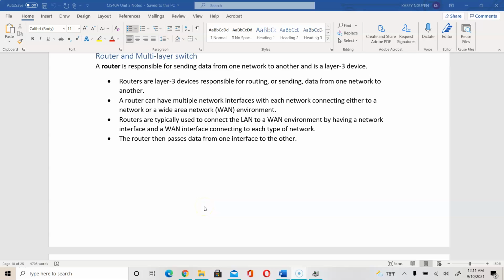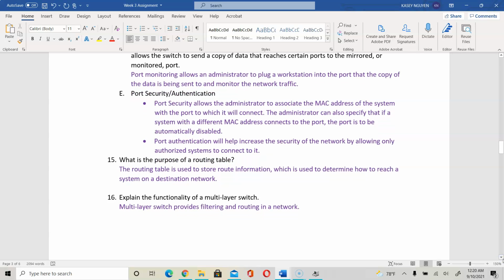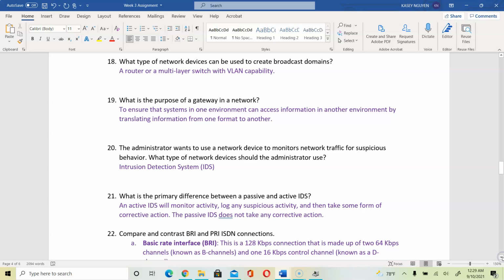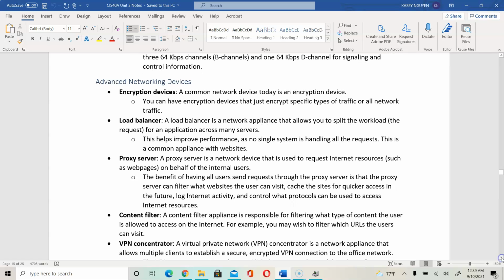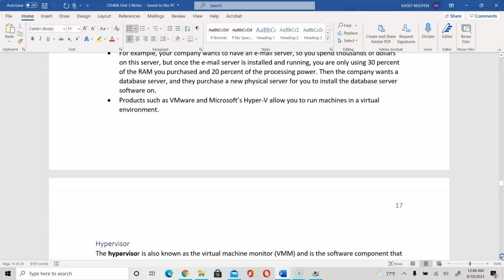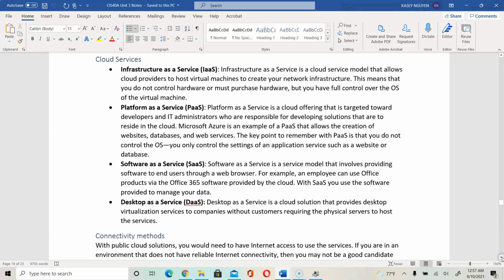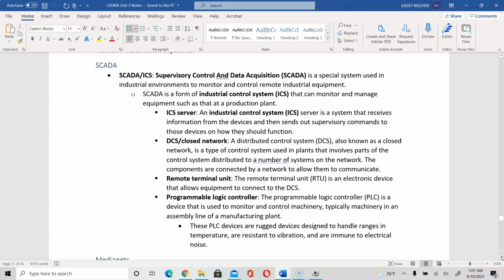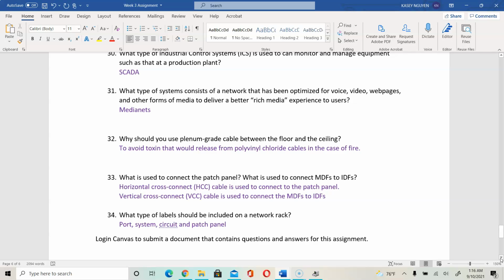CIS40A Unit 3 Lecture Part 2: Router and Advanced Components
Router, Multilayer switch, securit appliances, virtualization, cloud computing, SCADA, rack and patch panel.